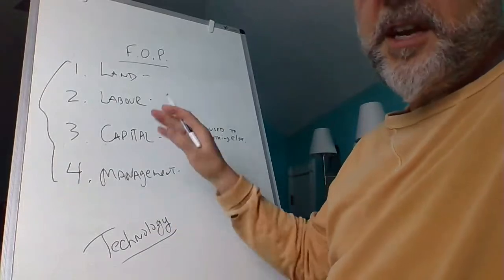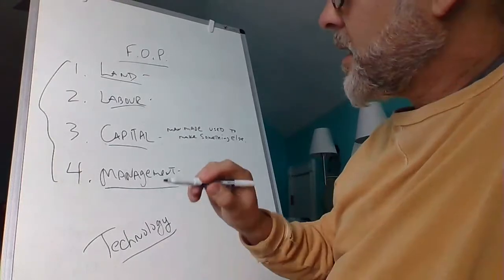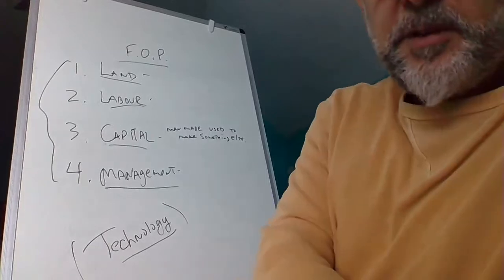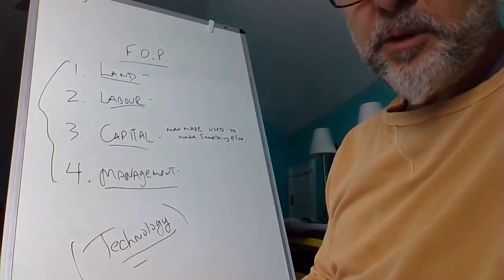Factors of Production, Technology